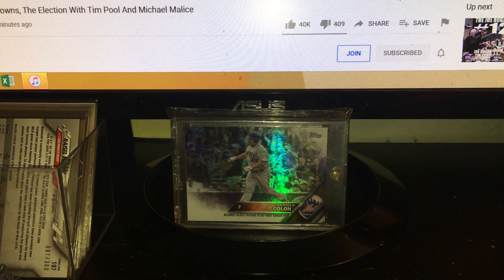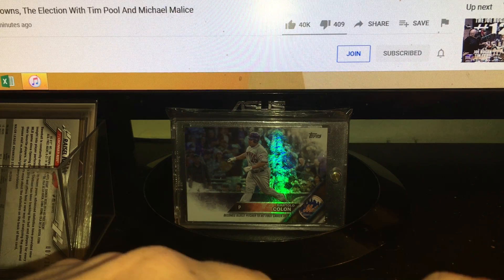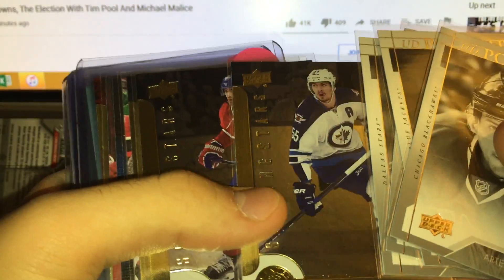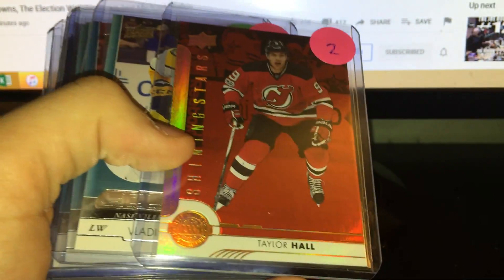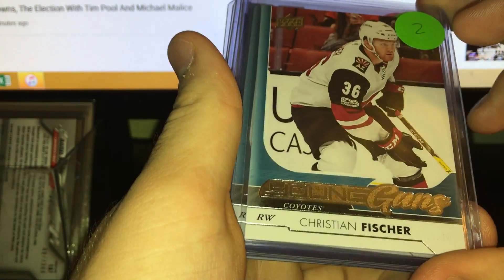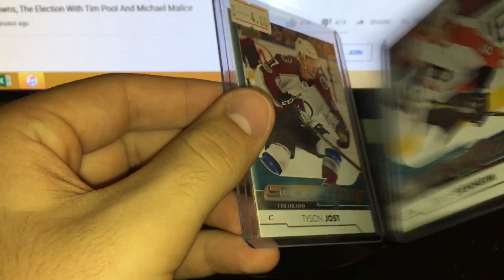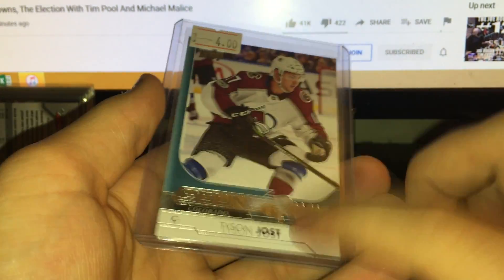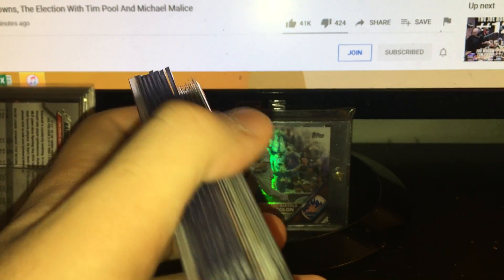2017/18 Upper Deck Series 1 Retail Box Solid Young Guns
also my card Instagram is longislandcards_lic